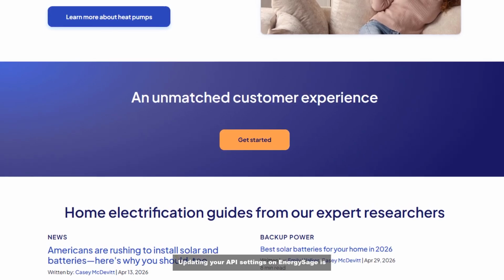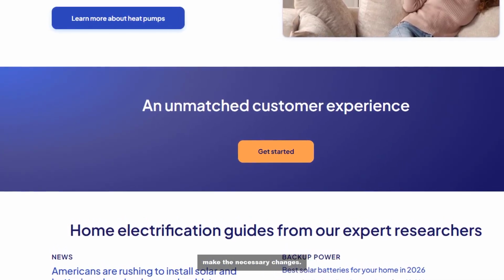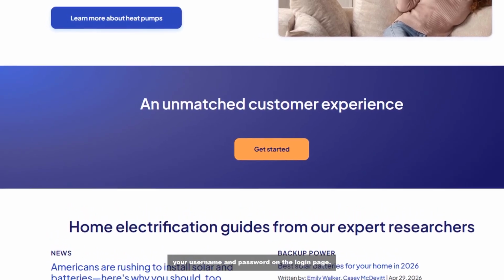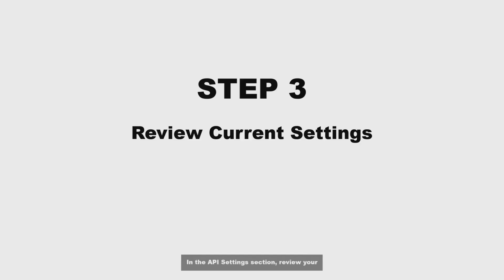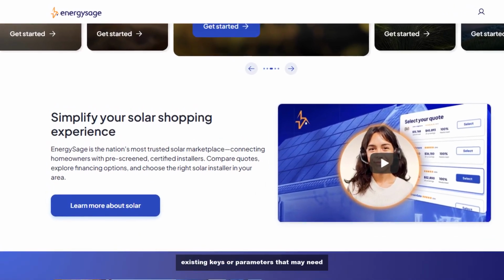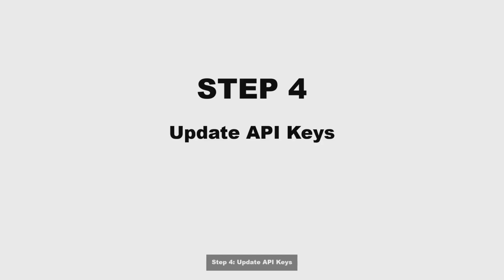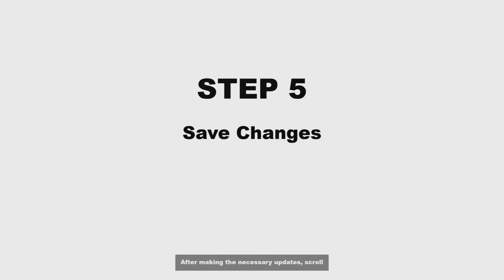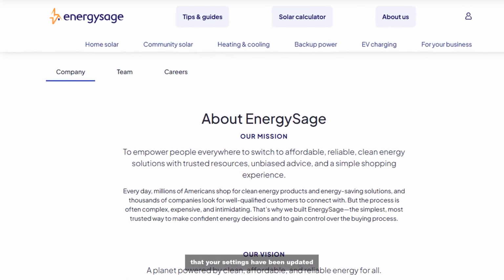How To Update Your API Settings On EnergySage 2026 (EASY GUIDE)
In this video, we will show you how to update your API settings on EnergySage 2026 (EASY GUIDE). Whether you're a developer or a user, this step-by-step tutorial will help you navigate the process smoothly.